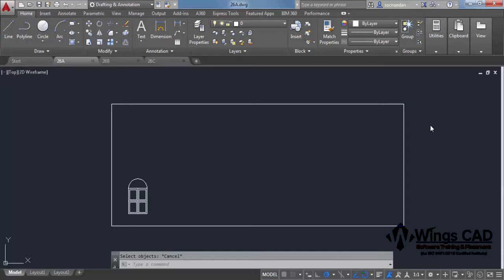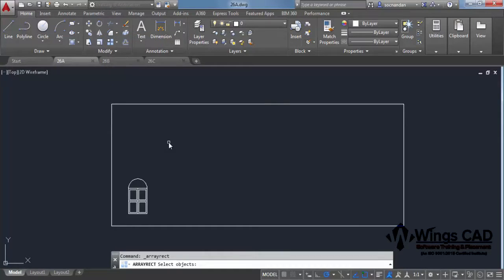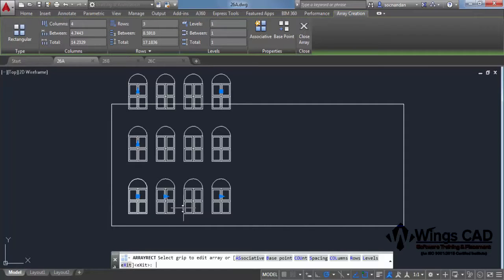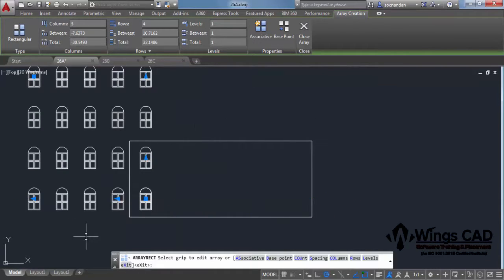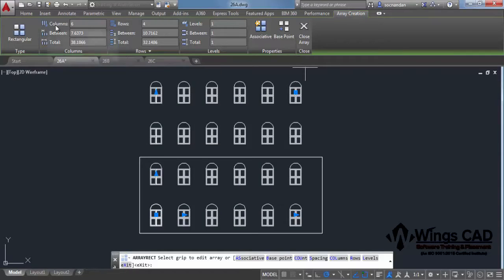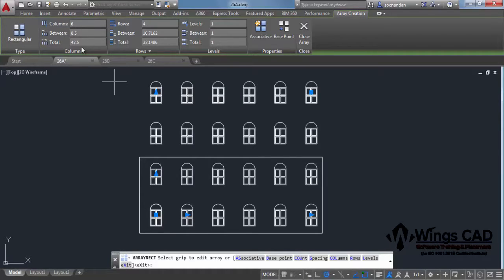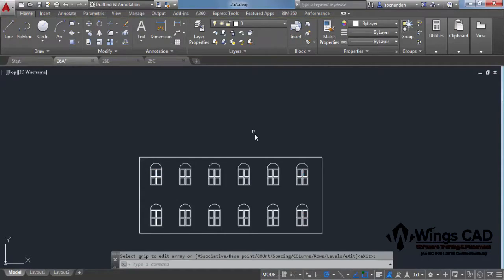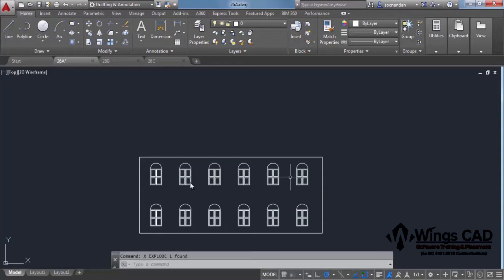Autocad | Rectangular Array